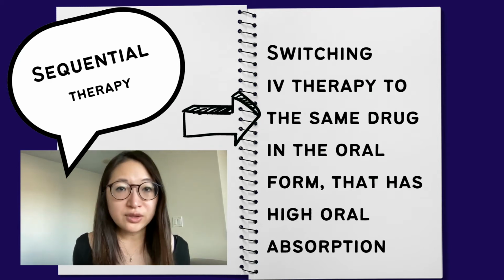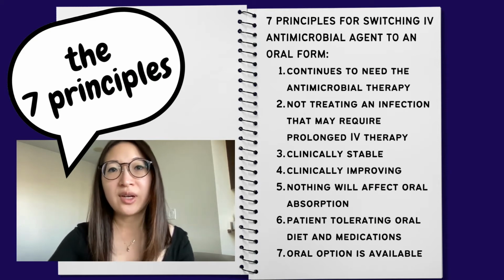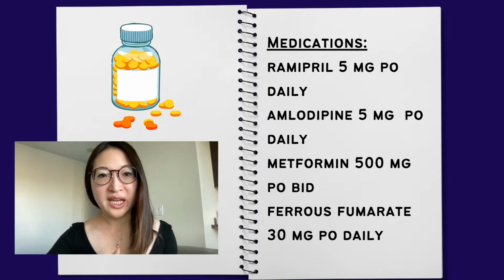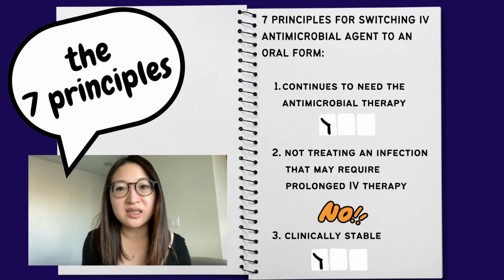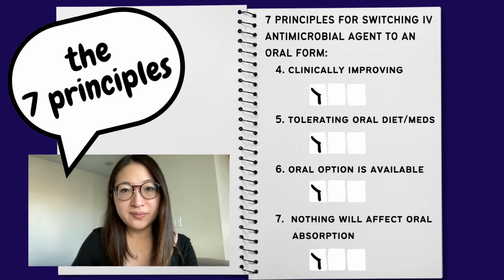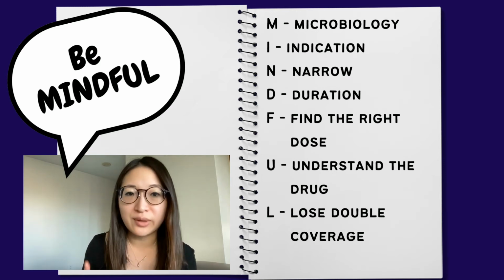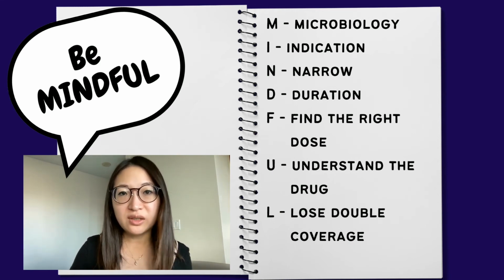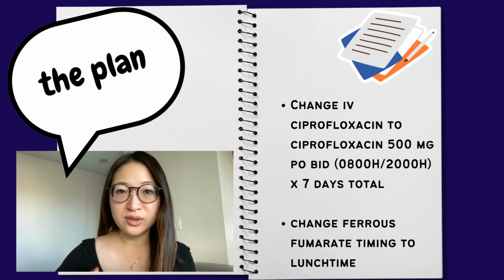IV to Oral Switch: Sequential Therapy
In this video, I go over what Sequential IV to oral therapy switch entails. This type of IV to oral switch refers to switching your patients IV therapy to its highly bioavailable oral equivalent form. To identify patients for this switch, you'll need to know the antimicrobial agents with high oral absorption.

Join me in this video as I walk you through the steps of identifying patients, applying the 7 principles, and using MINDFUL acronym when assessing your patients for the sequential IV to oral switch.

Please see my first video on IV to Oral Antimicrobial Switch if you want to learn the "basics" of this important antimicrobial stewardship strategy, available

Note - I mistakenly said "agent" rather than "patient" at 0223.  I meant to say "When conducting a sequential therapy IV to oral switch, determine whether your "patient" (not "agent" as I mistakenly said in the video) is on an IV antimicrobial agent with an oral equivalent that has high oral absorption rate".

Timestamp
0:00 - Intro
0:07 - Sequential Therapy Defined
0:57 - Highly Bioavailable Antimicrobial Agents
01:56 - The 7 Principles of IV to Oral Switch Revisited
02:16 - Mr. LL Case
04:12 - Applying the 7 Principles to Mr. LL
05:42 - Don't Forget MINDFUL Antimicrobial Prescribing
0849 - Mr LL's Therapy Plan

The patient case presented in this video is a fictitious case and any similarities to real persons/patients is purely coincidental.